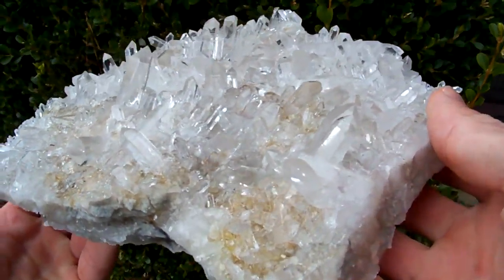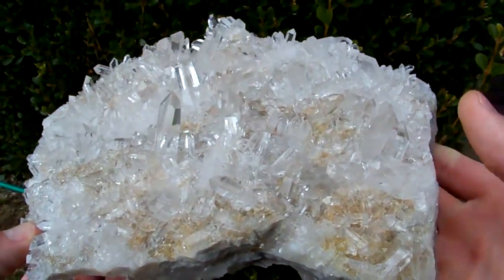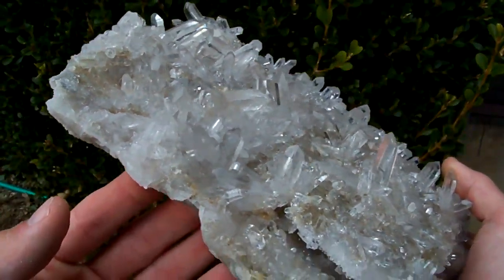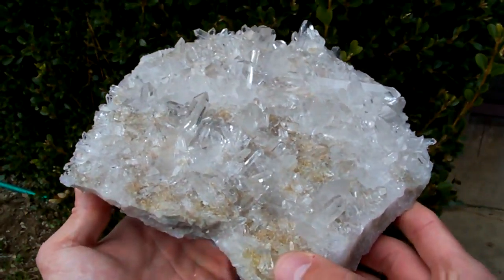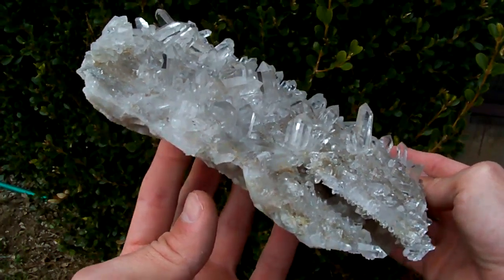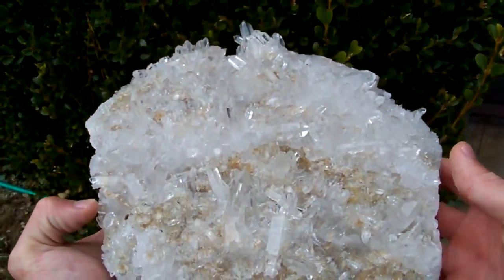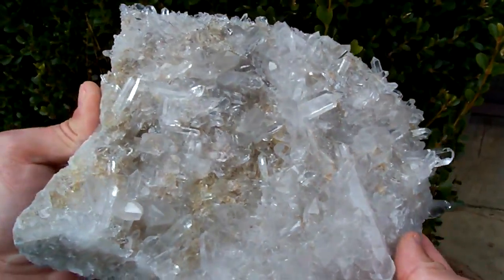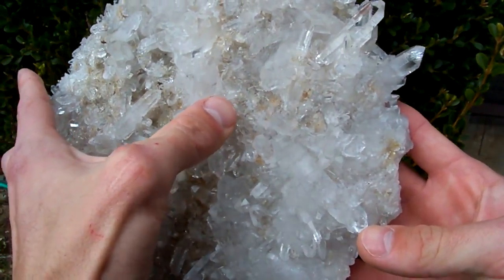Arkansas Quartz Crystal Cluster